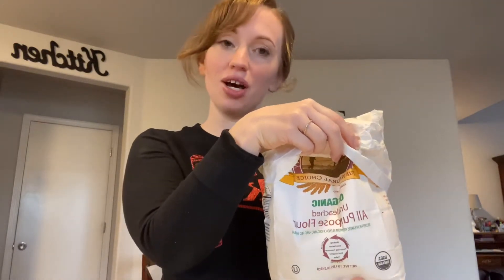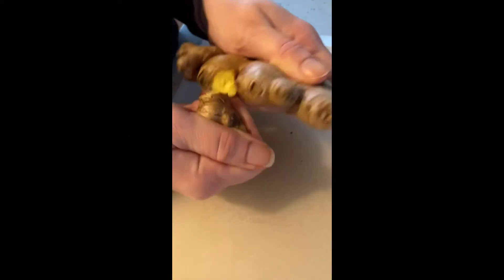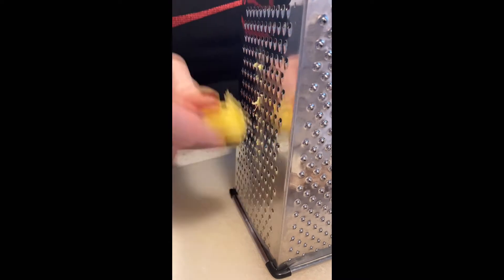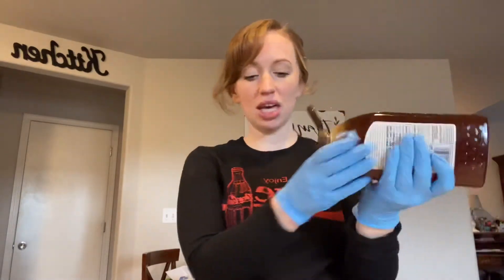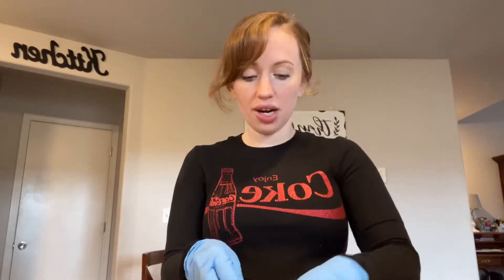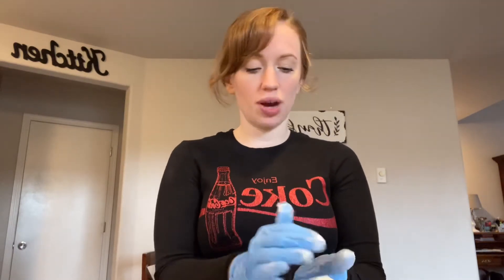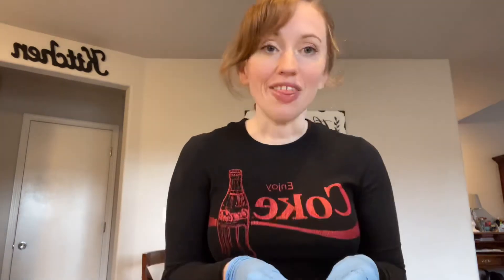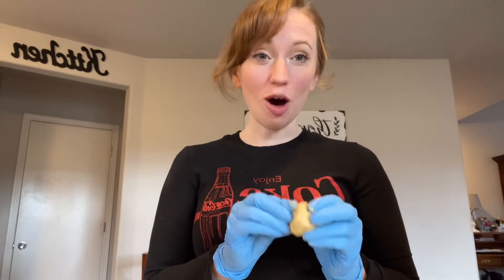Natural Cough and Chest Congestion Remedy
Hey guys!
May God bless you and keep you and welcome!
Today we have a natural cough and chest congestion remedy that involves simple ingredients from your local stores!
I’m excited to see if this helps anyone!

Ingredients:
💠High quality (organic if you can) olive oil
💠Raw organic honey
💠Organic flour
💠Finely grated raw organic ginger root